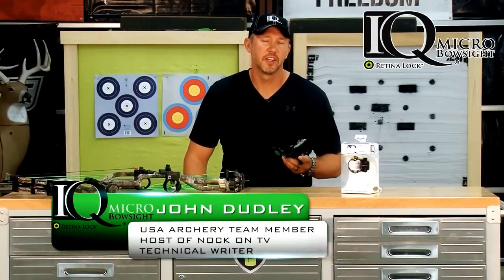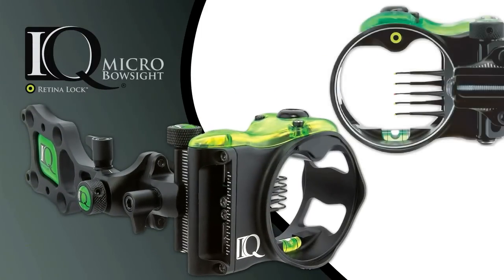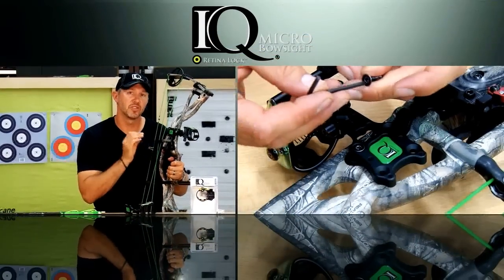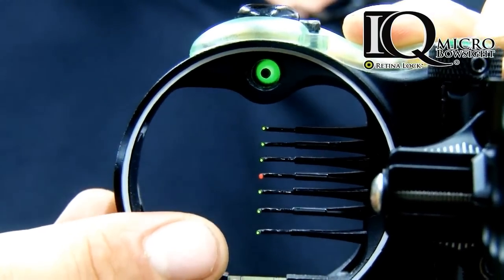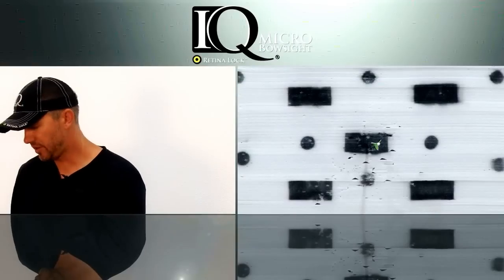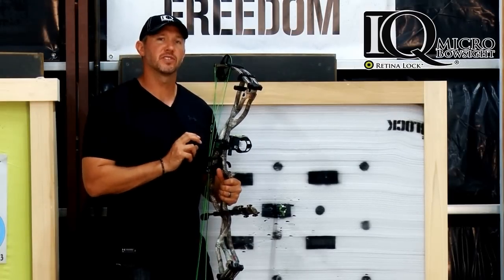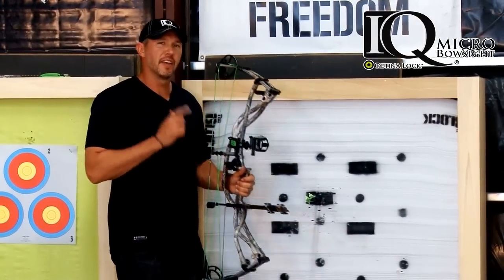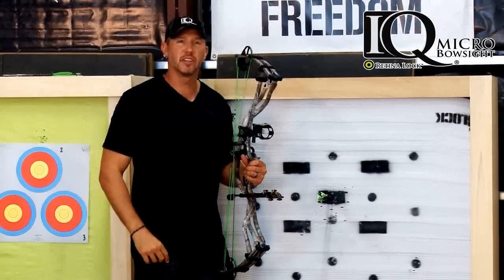IQ MICRO BOWSIGHT w/ John Dudley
The IQ Micro bowsight with retina lock technology explained by John Dudley, host of Nock On TV.